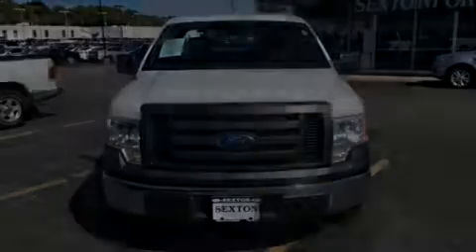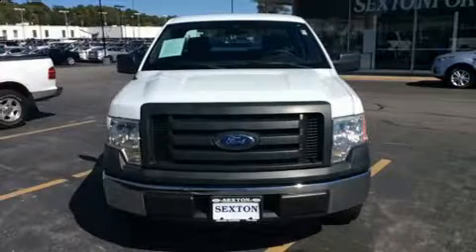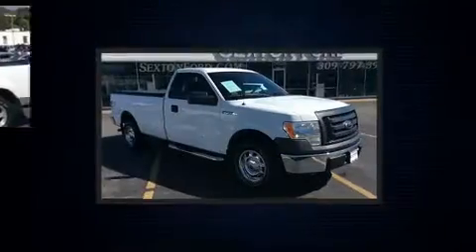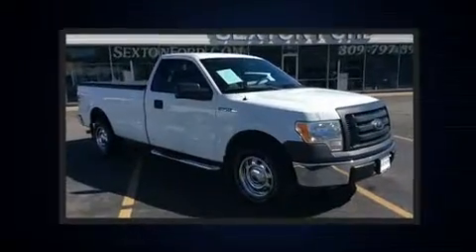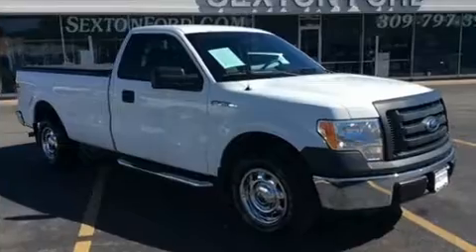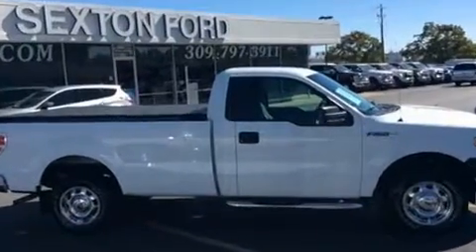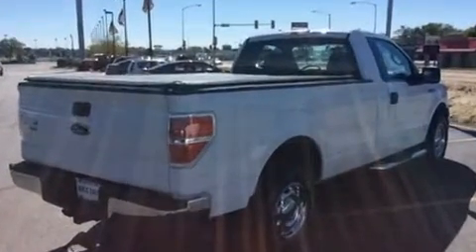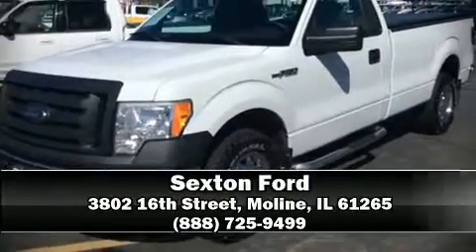2010 Ford F-150 XL in Moline, IL 61265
Sexton Ford
3802 16th Street

Introducing the 2010 Ford F-150. This 2 door, 3 passenger truck has not yet reached the hundred thousand mile mark! A 4.6 liter V-8 engine pairs with a sophisticated 4 speed automatic transmission, and for added security, dynamic Stability Control supplements the drivetrain. Ford prioritized practicality, efficiency, and style by including: a tachometer, variably intermittent wipers, a rear step bumper, a front bench seat, air conditioning, tilt steering wheel, and more. Audio features include an AM/FM radio, and 4 speakers, providing excellent sound throughout the cabin. Ford ensures the safety and security of its passengers with equipment such as: dual front impact airbags with occupant sensing airbag, front side impact airbags, traction control, ignition disabling, and 4 wheel disc brakes with ABS. Our experienced sales staff is eager to share its knowledge and enthusiasm with you. We'd be happy to answer any questions that you may have. Please don't hesitate to give us a call.